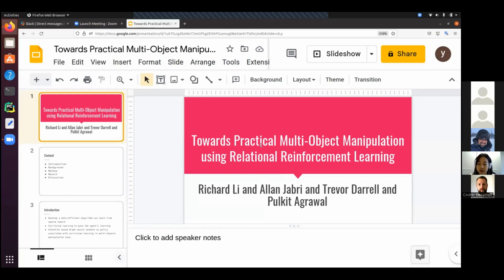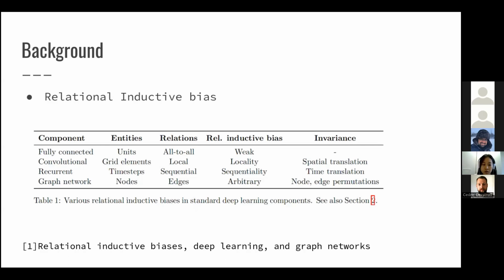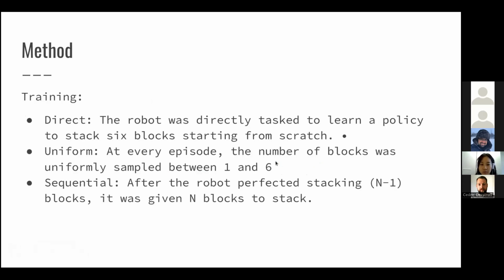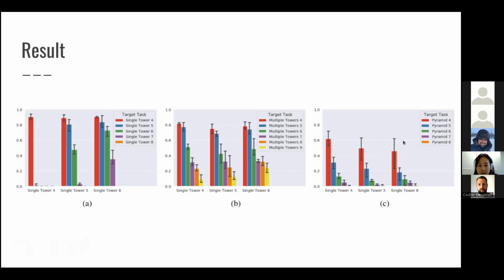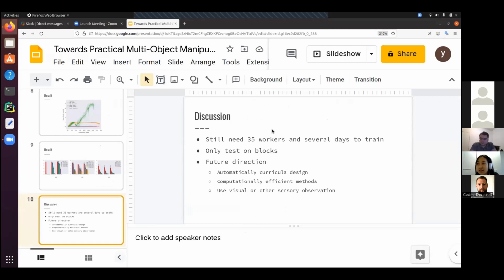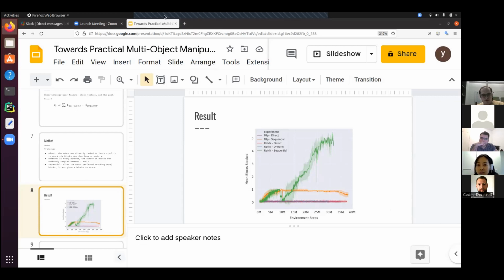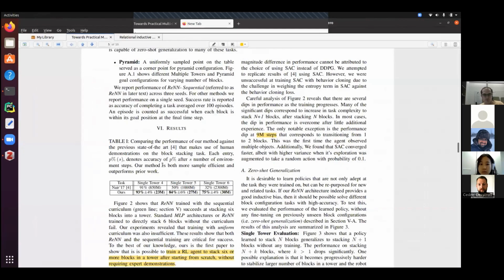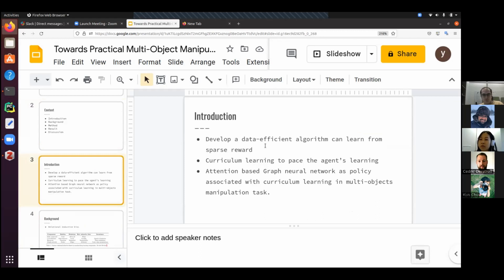Towards Practical Multi-Object Manipulation using Relational Reinforcement Learning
This video is part of the Reinforcement Learning (RL) reading club organized by Aalto Robot Learning Lab at Aalto University, Finland.

In this session, we read this paper:
R. Li, A. Jabri, T. Darrell and P. Agrawal, "Towards Practical Multi-Object Manipulation using Relational Reinforcement Learning," 2020 IEEE International Conference on Robotics and Automation (ICRA), 2020, pp. 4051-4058, doi: 10.1109/ICRA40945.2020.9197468.

Presenter: Yuying Zhang